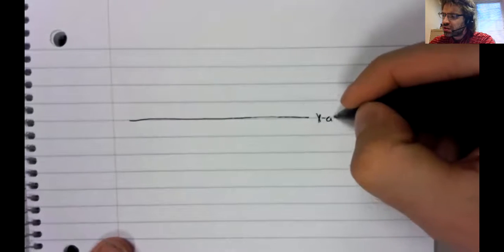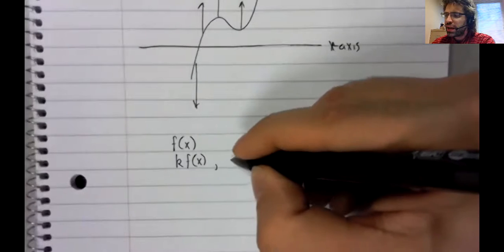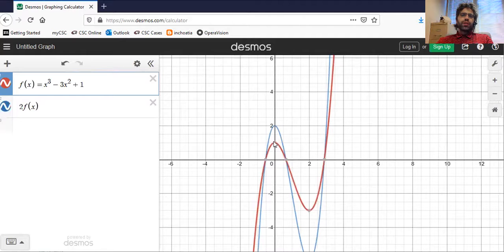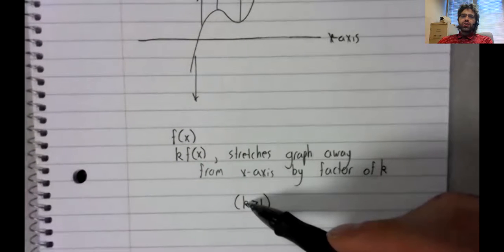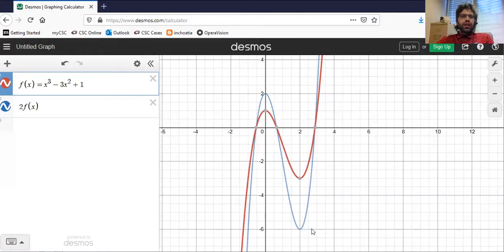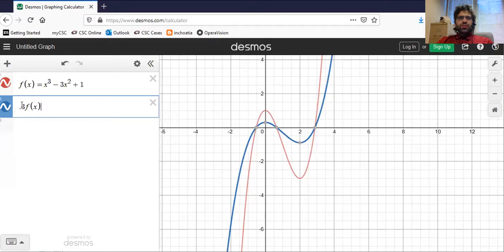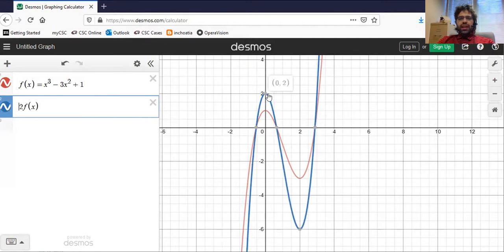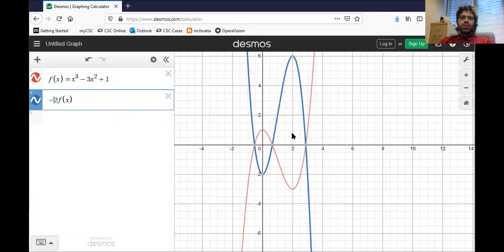5 Stretching and compression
In this video, we discuss vertical stretching and compression